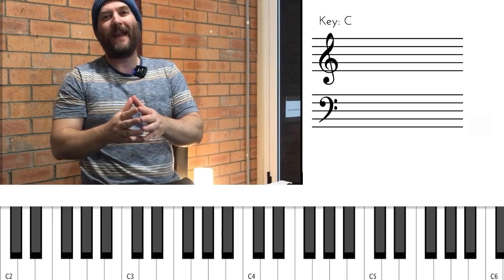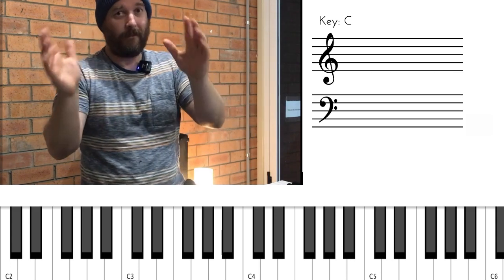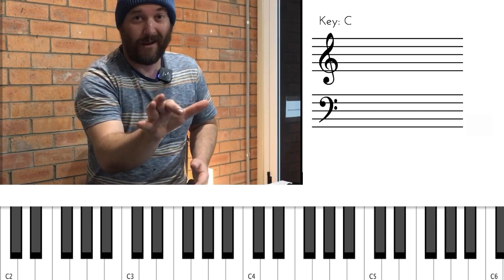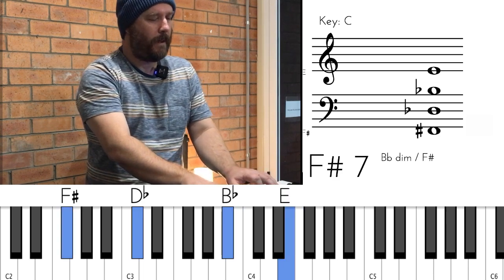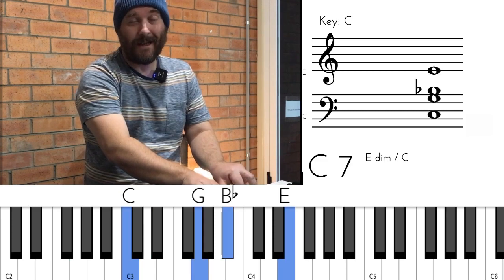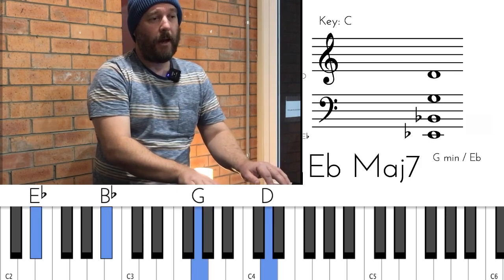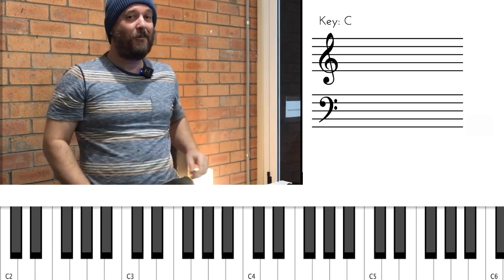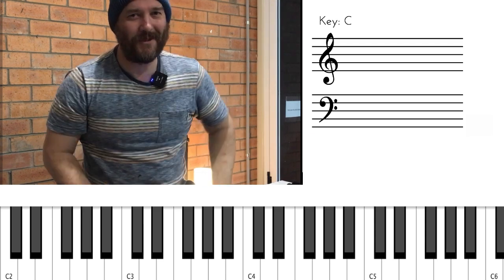Axis of 3rd and 7th Jazz Piano Voicing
These two jazz voicings (the axis of a 7th and a 3rd voicing) compliment each other, sound great, are fairly easy to learn and are really foundational for playing jazz piano.

These latest videos are part of my beginner jazz piano series and are designed to get you going and playing some great jazz standards as soon as you can.

Last week we looked at the jazz piano voicings of the open and closed voicing which is great too. You can check it out here if you like.